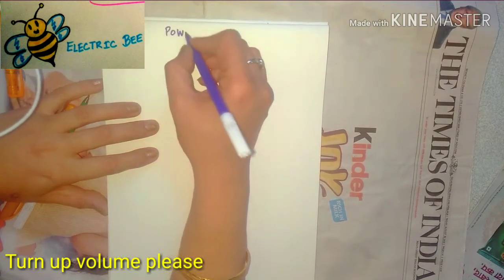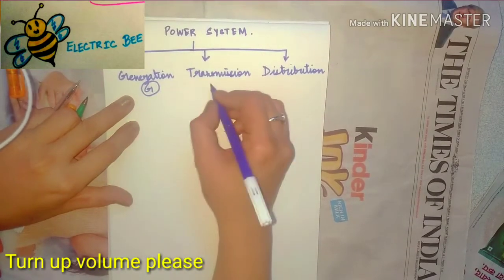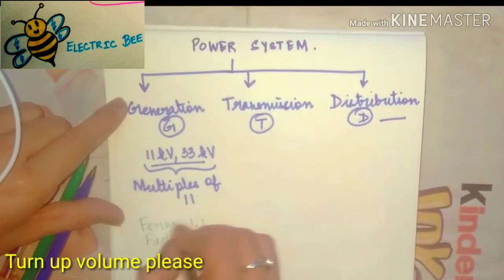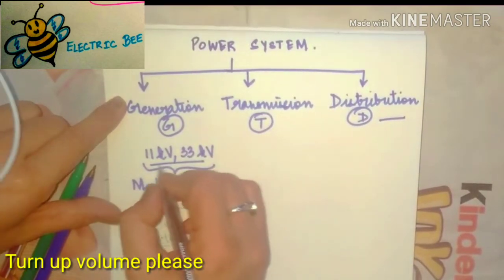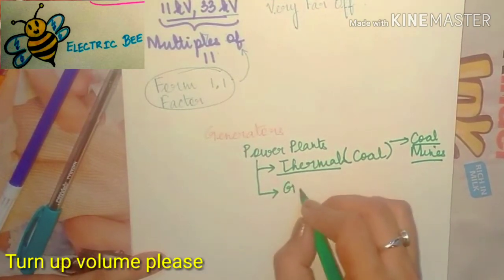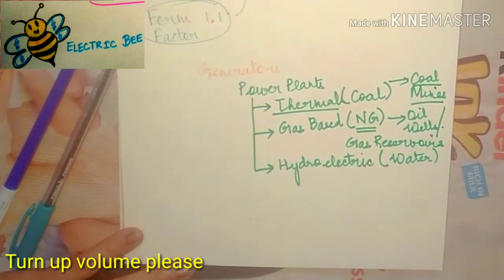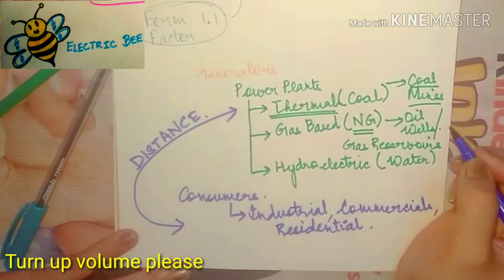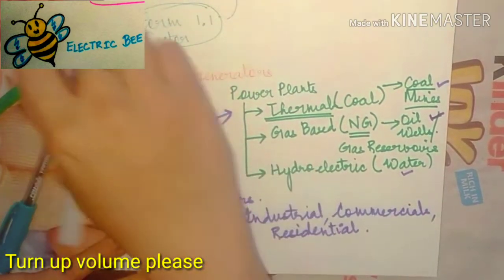Introduction,Hierarchy/Structure of Power System Classification Parameters transmission line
This video contains information related to Introduction of power system which contains Generation,transmission and distribution system. The reason for keeping a large distance between the generating stations and the consumer sites is explained.
Then comes hierarchy or structure of power system which contains generation by alternators at 11kV and 33kV. Reason for stepping up voltage to 132kV, 400kV or 765kV explained related to the copper losses is also explained. Further the parameters of a transmission line are explained. Based on the operating voltage and the length of the transmission line, classification of transmission line is Short medium and long transmission line.